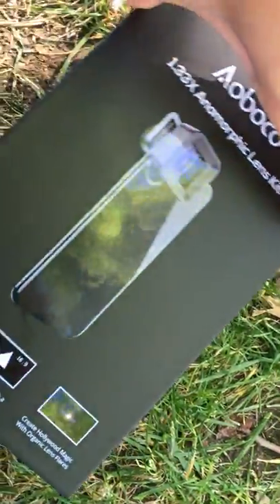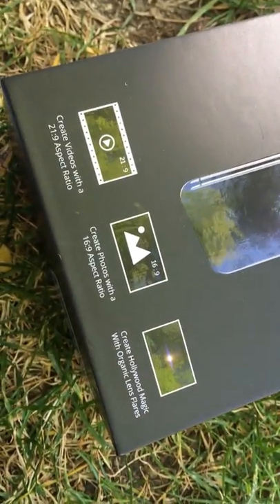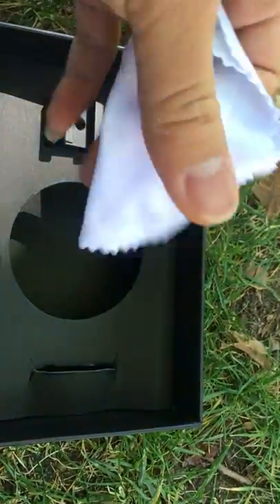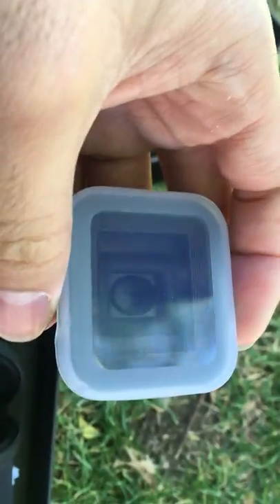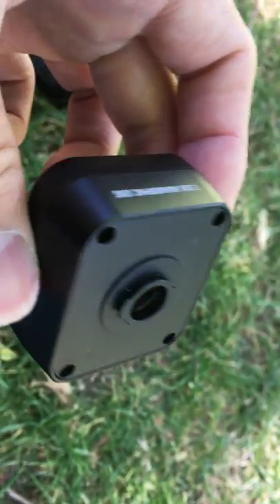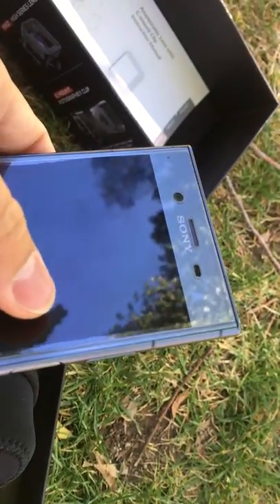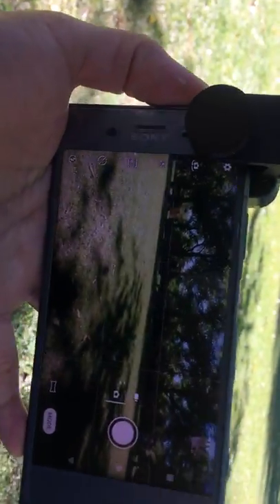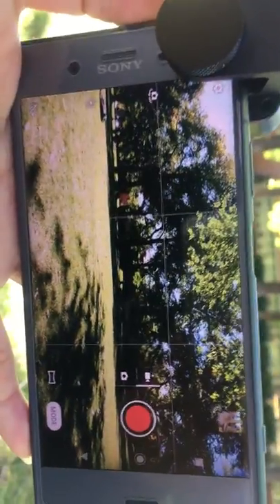Review The Anamorphic Lens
【Take Your Own Wide-screen Movie】The Anamorphic Lens is dedicated to filmmaking. It's 1.33x design brings the organic look and character of 2.40:1 wide screen. You can shooting a wider focal length in the horizontal direction and a longer focal length in the vertical. Make a artistic horizontal flares in your frames, retain memory of the most beautiful moments.
【High Technology】Aoboco Anamorphic Lens creates stunning aspheric lens that delivers exceptional edge-to-edge image quality, effectively